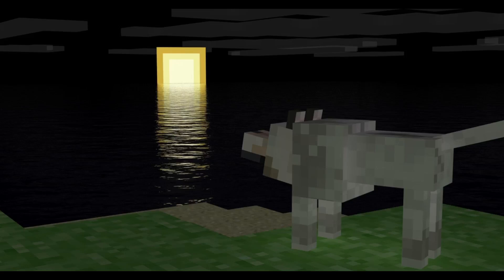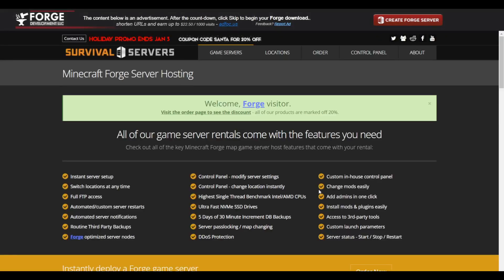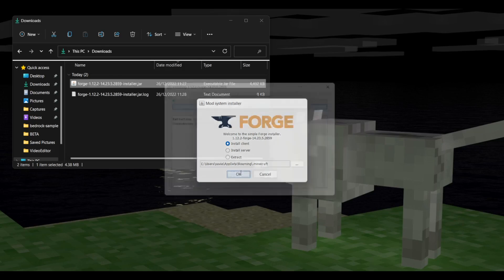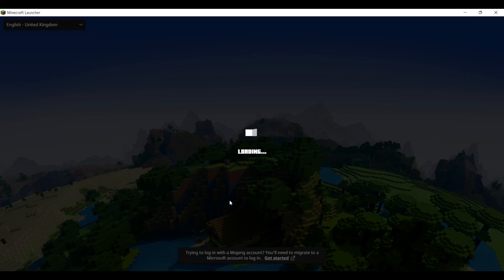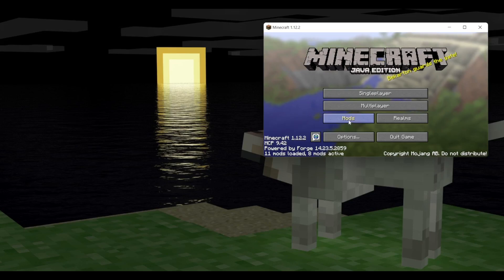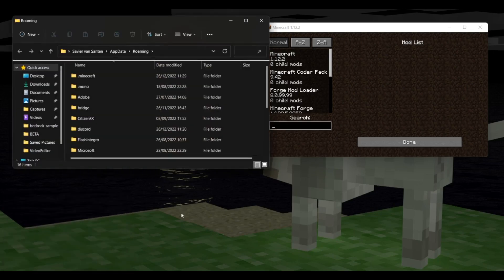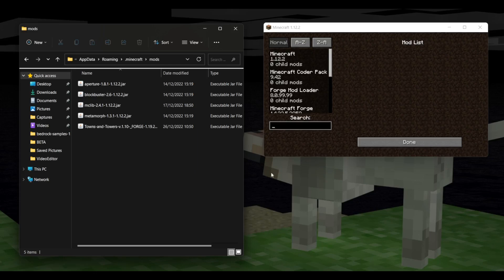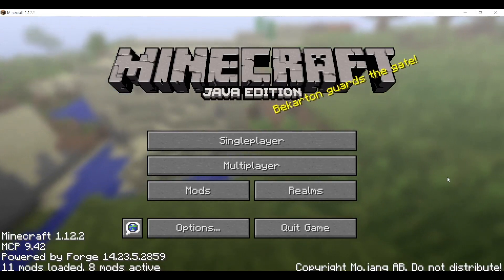How To Install Forge For Minecraft 1.12.2 (Tutorial) 2026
In this video, we'll show you how to install Forge for Minecraft 1.12.2. Forge is a modding tool that allows you to add new mods to Minecraft, making it easier to customize your game experience.

If you're new to Minecraft modding or just want to learn more about Forge, this tutorial is for you! We'll walk you through the steps necessary to install Forge and add a new mod to your game. After watching this video, you'll be ready to start modding your Minecraft experience!